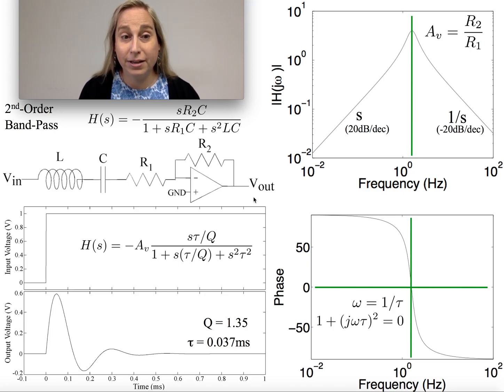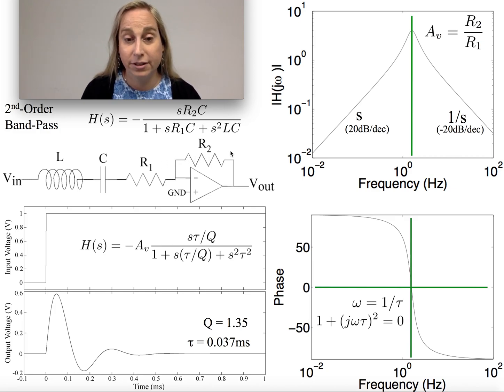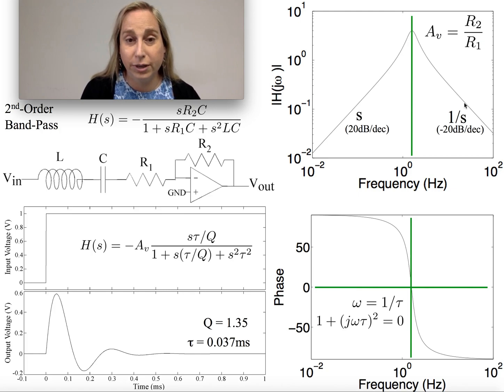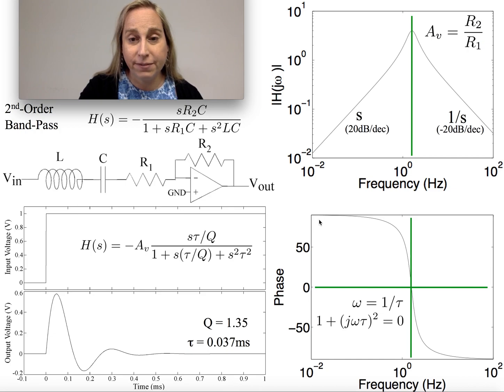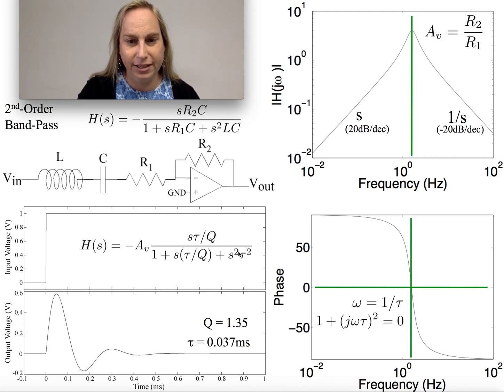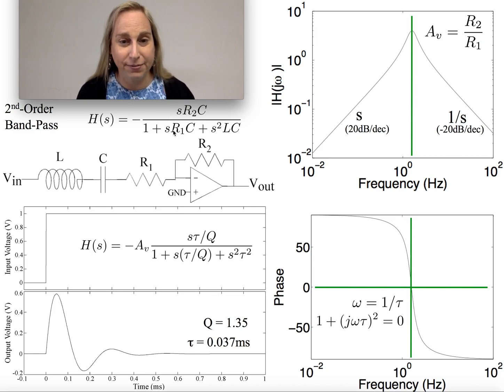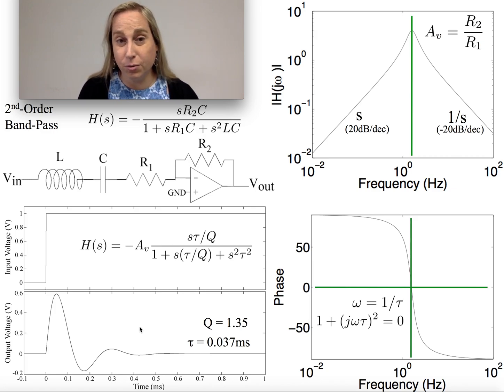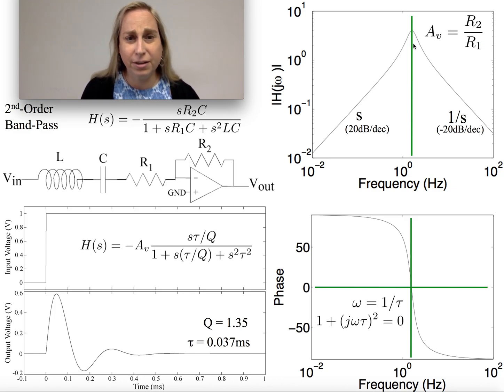Introduction to Second-Order BandPass Filter Linear Circuits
This video gives an introduction to second-order bandpass-filter dynamics in linear circuits.  We use an LRC circuit and shows the step response and the frequency response.